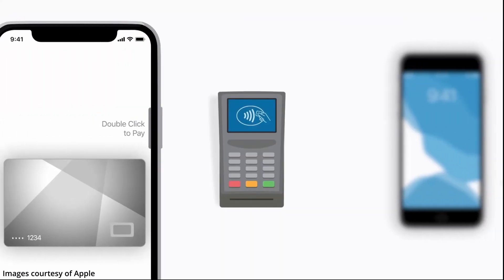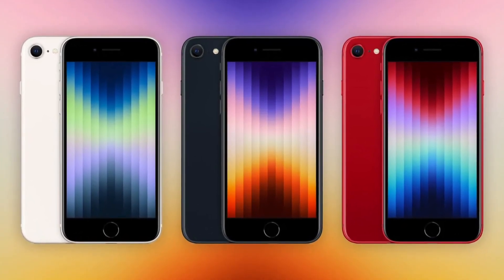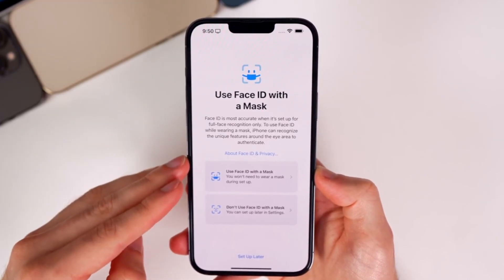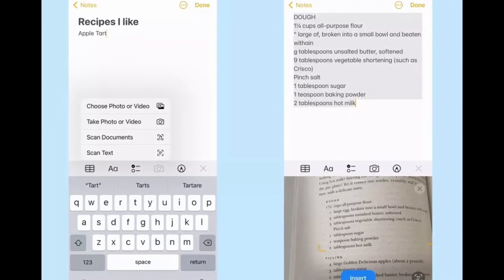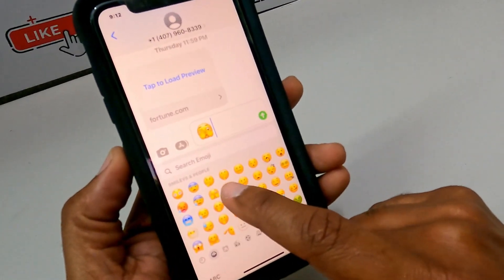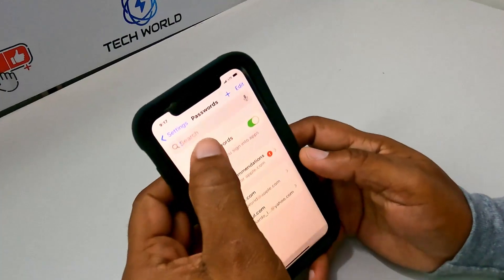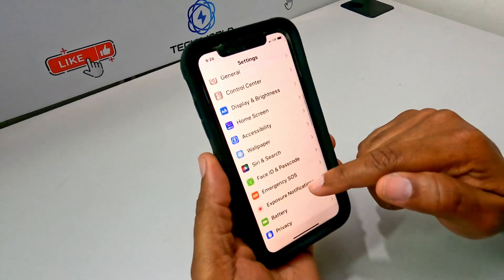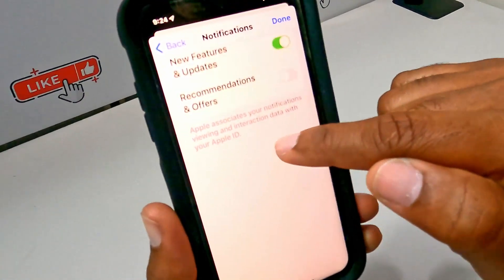iOS 15.4 new release - more relevant features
iOS 15.4 is out now — all the new features for your iPhone!

The new iOS 15.4 just released by Apple, includes enhanced Face ID while wearing a mask, a very helpful feature while we all are still dealing with the covid-19 pandemic, additionally Apple has added a second layer of security when accessing Apple Pay by requesting Face ID recognition.
The iOS 15.4 includes several and very important improvements… let’s take a deeper look into this new release.

Apple has released an update to its iOS 15 software, following a beta process that began in late January. That means current iPhones will be able to install iOS 15.4, which also comes pre-installed on the new iPhone SE and green iPhone 13 and iPhone 13 Pro models.

If you can run iOS 15 on your current iPhone, you'll be able to use the iOS 15.4 update. That means any device including the iPhone 6s or later, as well as the latest generation of the iPod touch, and the iPad, also.

One of the most impacting features on the new iOS is the Face ID with mask. Now you can turn on a Face ID setting that lets Apple's unlocking technology recognize your face even if you're wearing a mask.

To get the feature up and running, head to Face ID & Passcode where there's now a toggle for using Face ID with a mask on. Turn that on, and you'll be asked to scan your face again. After all that's set up, Face ID should unlock anytime you glance at the phone, even if you've got a mask on.

With iOS 15.4, Apple's adding a fifth Siri voice option for American users. You can check out the new voice by heading to Siri & Search in Settings and selecting Siri Voice — the new arrival is Voice 5.

If you've used iOS 15, you probably already know about the Live Text feature that allows your phone's camera to capture text and paste it into other apps. You could already use Live Text with Notes and Reminders, but iOS 15.4 improves the integration of this text-scanning feature.

Specifically, there's now a Scan Text command in the pop-up menu that appears in either app. Select that and a camera window appears where you can capture text from a book, note or photo. That text instantly appears in your Note or Reminder, and you can tap insert when you've captured all the text you want.

The new iOS, includes more than 30 new emoji options. Adding symbols for biting lip, beans, a troll, a jar, and much more.

You can store passwords on your iPhone, keeping them on the keychain for easy logins. That's not new in iOS 15.4, but a notes field is. Head to the Passwords section of the Settings app and you can type in notes about important passwords. Why do that? Because those notes are also searchable within the Passwords section. And sometimes it's easier to type in the name of what you're using the password for then remembering the name of the app or website you want to log into.

The AirTag, has also been upgraded and the associated Find My app features has arrived in this update. You now get a new pop-up when setting up an AirTag to warn you that tracking someone without consent is a crime, and that victims and law enforcement can find your details via the tag when discovered.

In addition, you can now no longer disable all warning notifications for unexpected AirTags in your vicinity, and other Find My items will now be properly identified in these warnings, rather than coming up with an unhelpful generic alert.

iOS 15.4 brings an important upgrade, adding an Emergency SOS settings. That's the iOS feature that can call emergency contacts when you press down on one of the iPhone's volume buttons and the side button simultaneously. Tap on the Emergency SOS prompt, and you'll see who your current contacts are, with the chance to edit them. You can also set how to trigger the Emergency SOS feature.